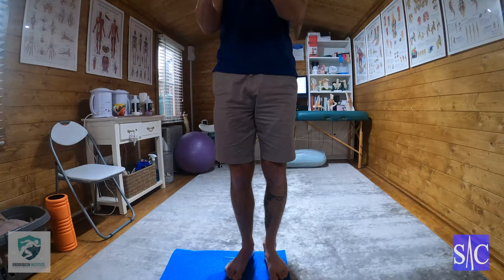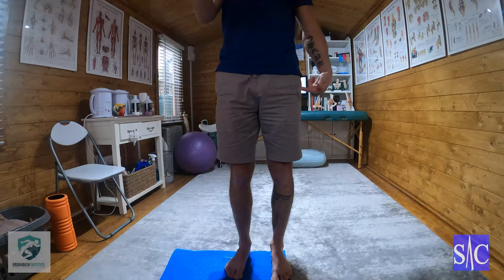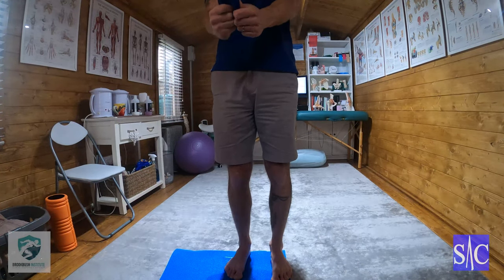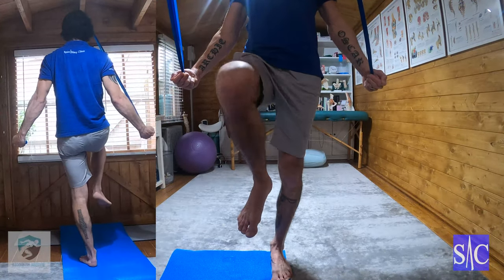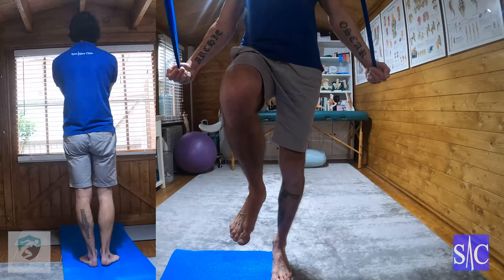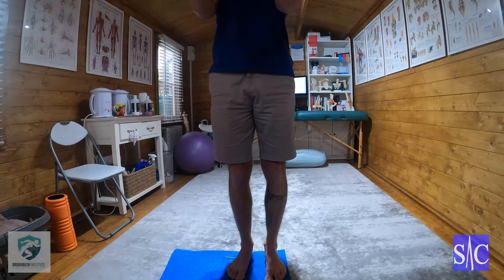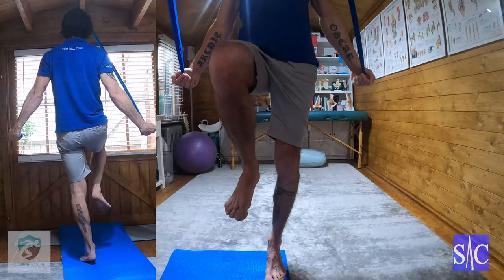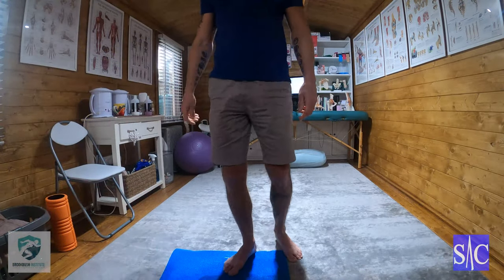Standing Cobra with Balance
Progression 9 in a series of activation exercises for your lower trapezius.

Courtesy of the Brookbush Institute of Human Movement Science.